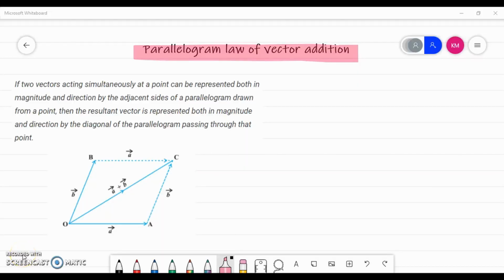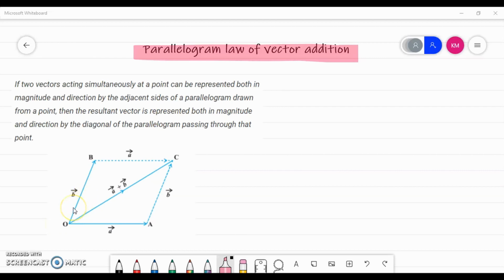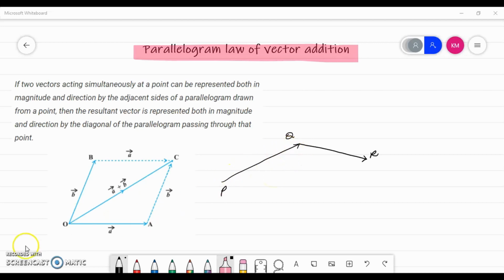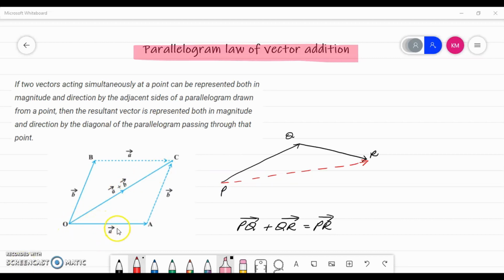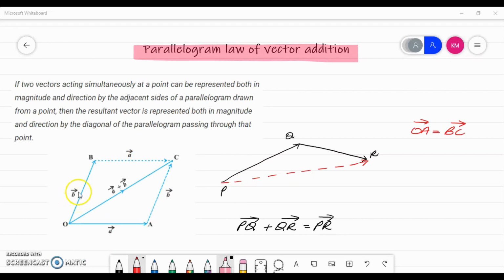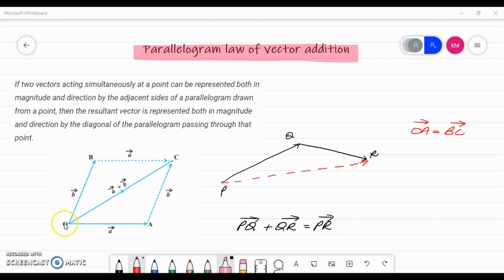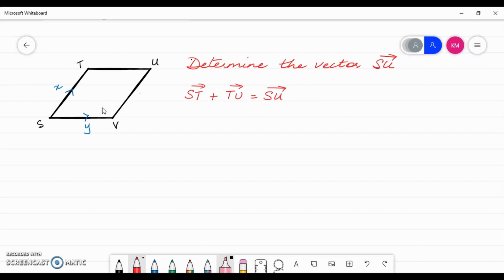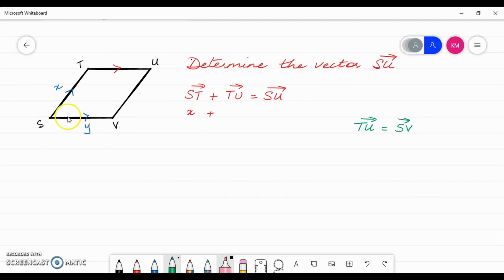Parallelogram law for vector addition.mp4